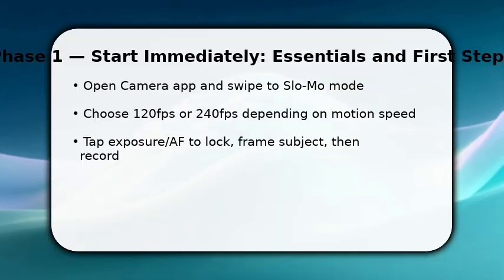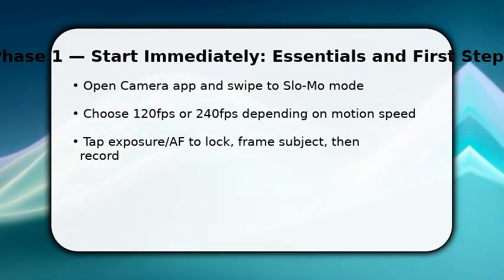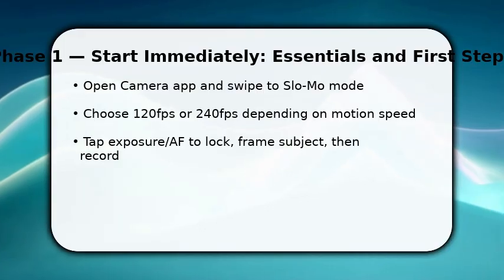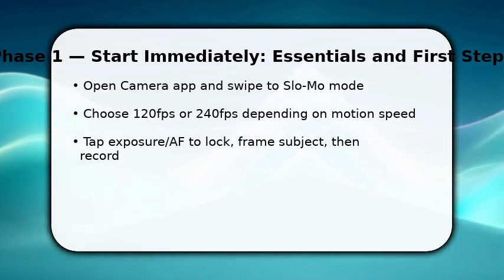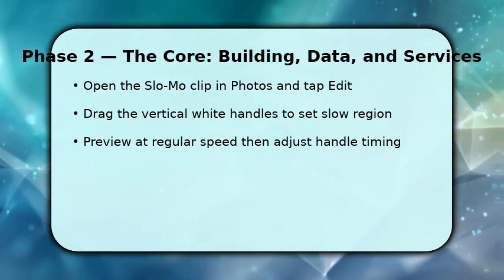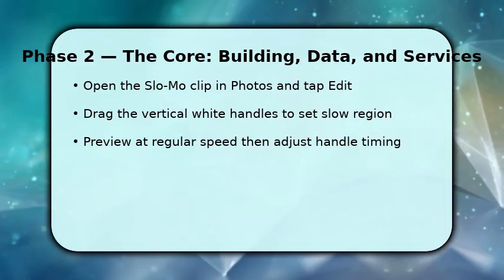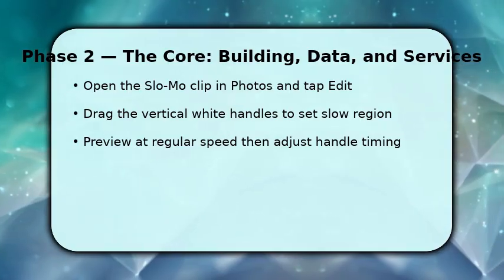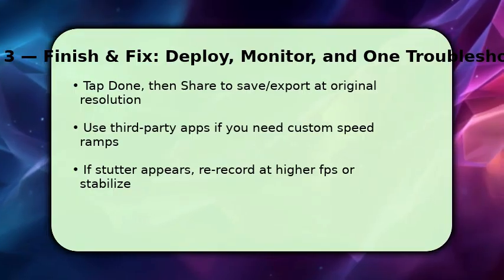How to Put Slow Motion on Video Iphone (updated)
How to Put Slow Motion on Video Iphone (updated) | 🔒 Surfshark VPN Deal — Stay private and secure. $1.99/mo + 3 Months Free ▸

Learn the step-by extricate slow motion effects on your iPhone videos with our updated guide. Discover how to use built-in features and third-party apps for stunning, time-stretched footage.

slow motion video iphone, iPhone slow motion tutorial, create slow motion on iPhone, time-lapse photography app, Slow Motion mode iOS